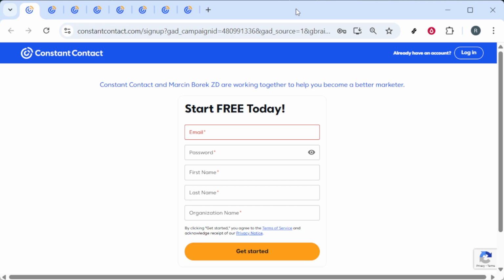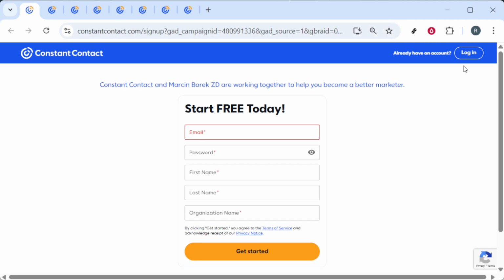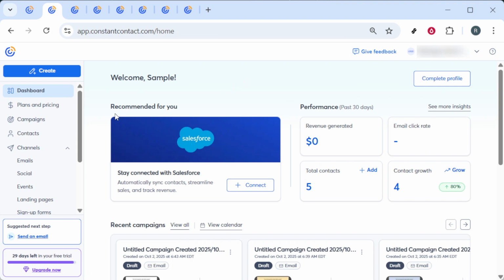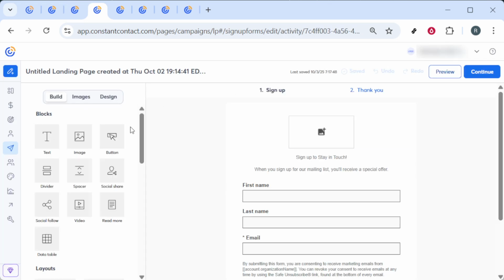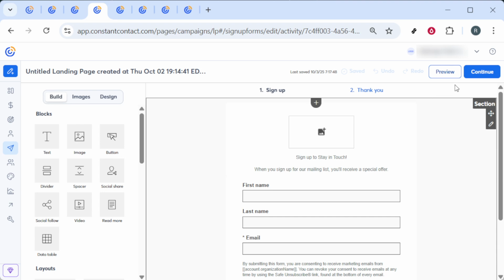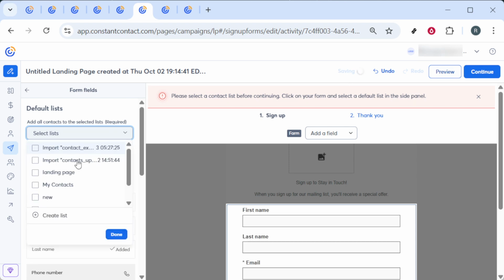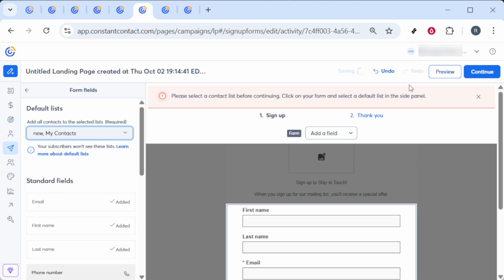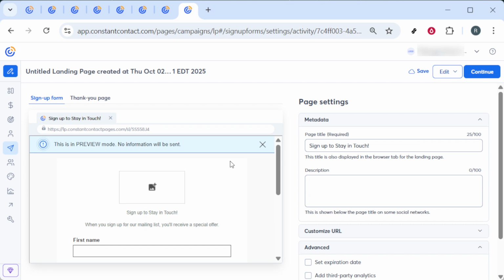How To Create A Landing Page In Constant Contact | New Guide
✅ Build landing pages
✅ Customize with images and text
✅ Collect leads easily